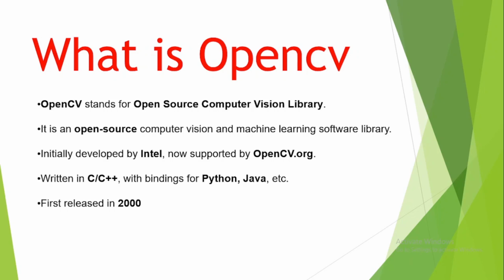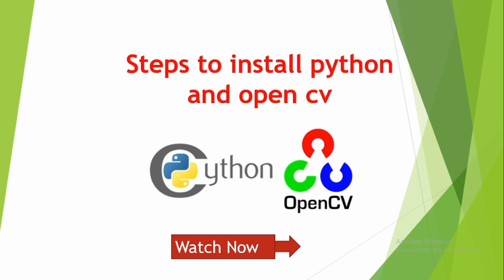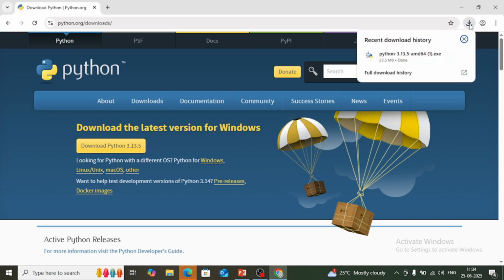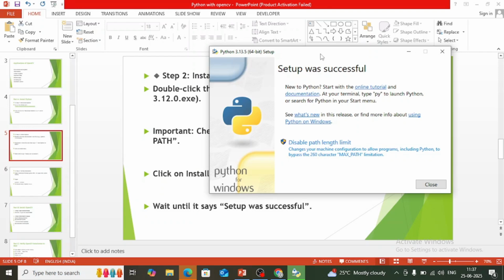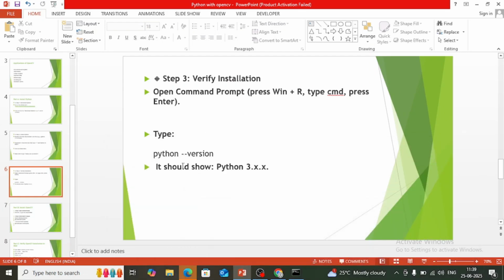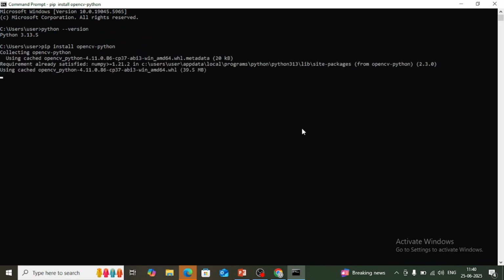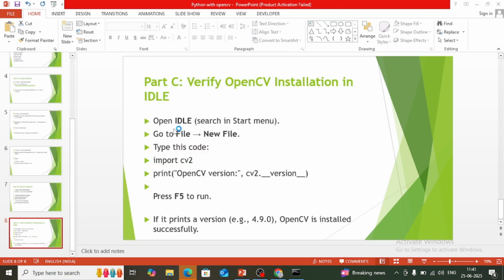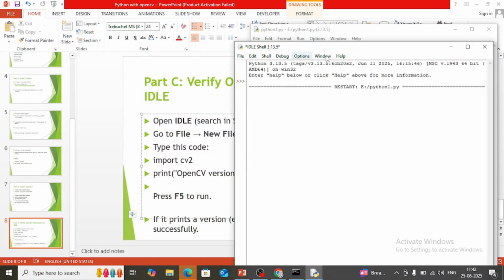Steps for Python Installation with OpenCV| BE Robotics and Automation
Learn how to install Python and OpenCV step-by-step for projects in image processing, video processing, and robotics and automation.
This video is especially useful for BE Robotics and Automation students and engineering learners working with computer vision, AI, and robotics applications.

🚀 Topics Covered:

Installing Python (Windows 10/11)

Setting up pip and environment variables

Installing OpenCV using pip

Verifying installation with a sample program

💻 Perfect for:

Image & Video Processing Projects

Robotics & Automation Engineering

Final Year Projects and Practical Learning